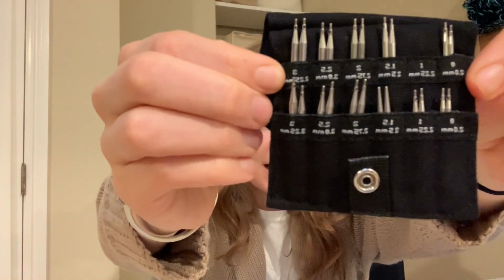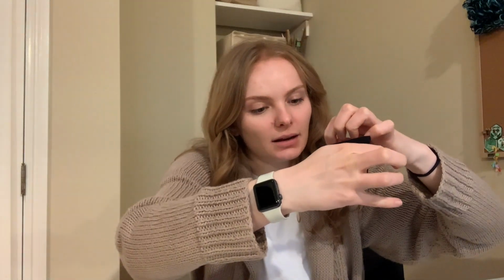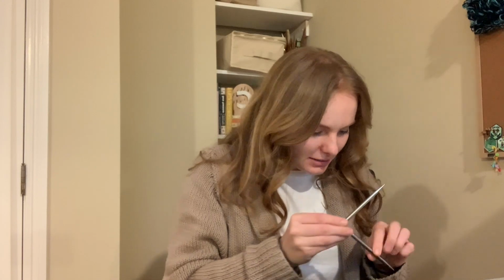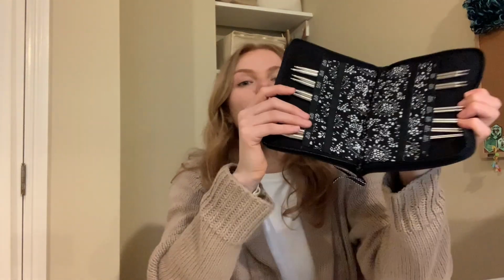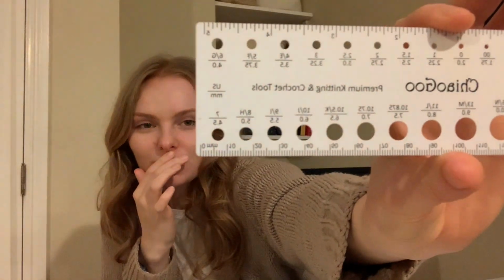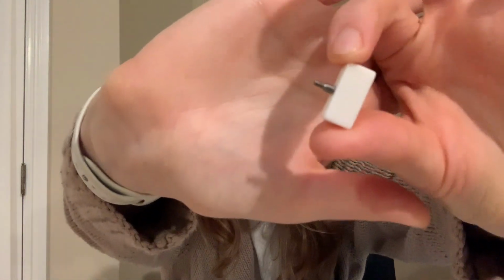Chiagoo Interchangeable Knitting Needle Review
My review on the chiagoo interchangeable needle sets - lace weight and small/large sets.

Chiagoo interchangeable set (small and large)
Chiagoo interchangeable set (lace size)